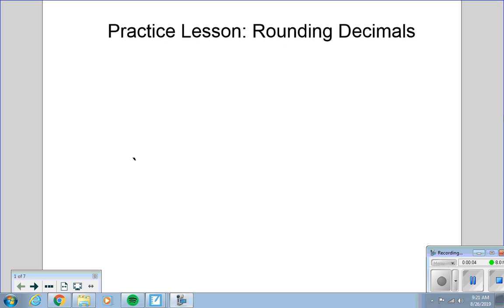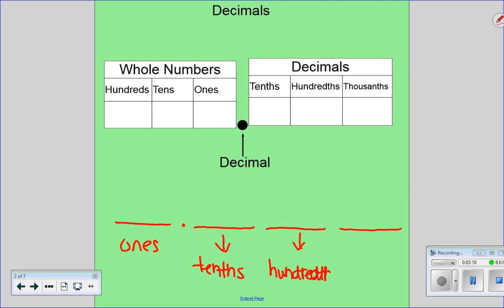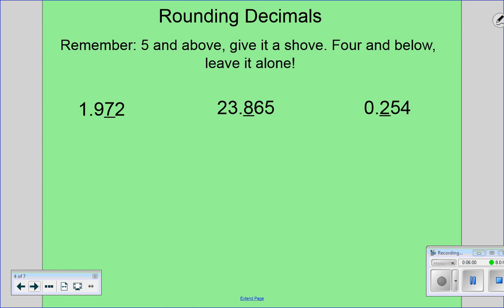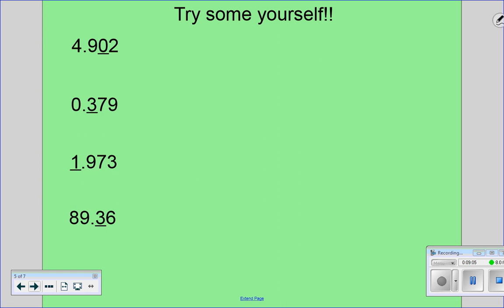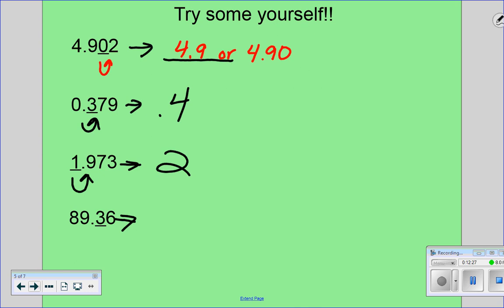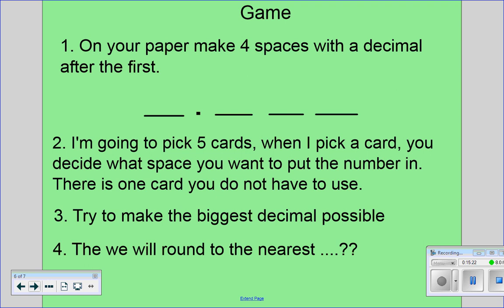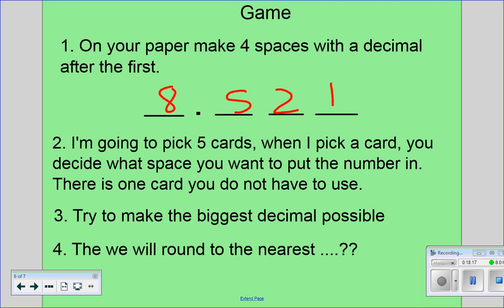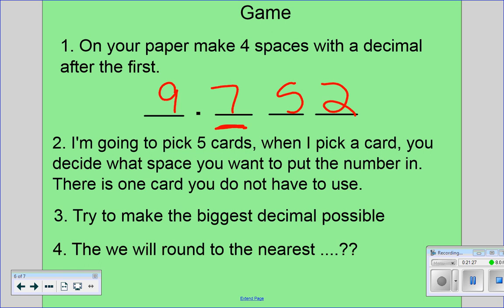7th Grade Practice Lesson - Rounding Decimals